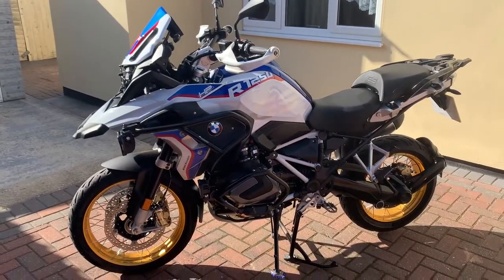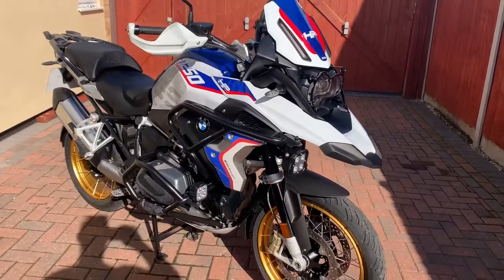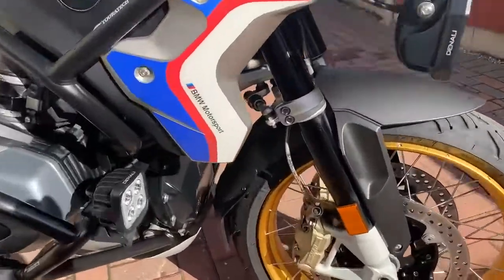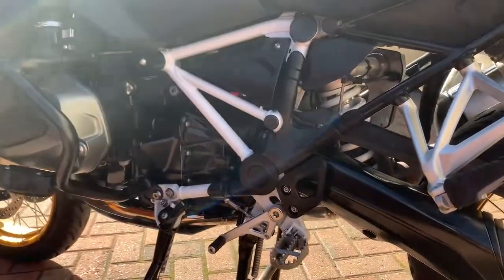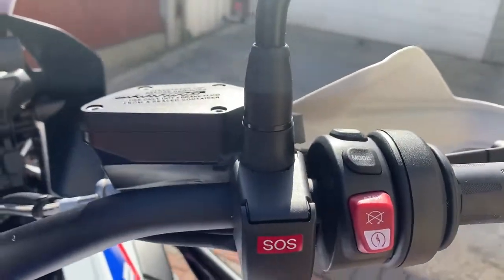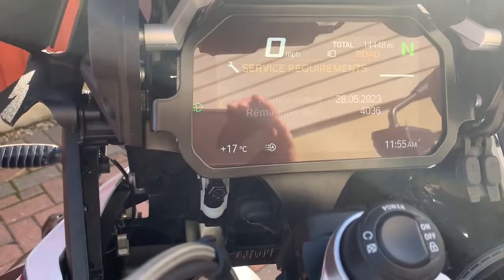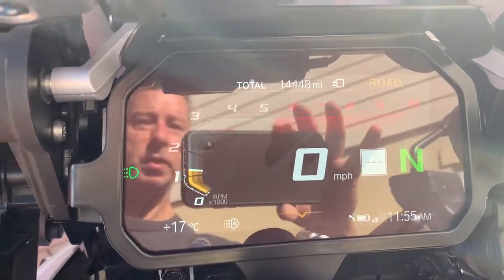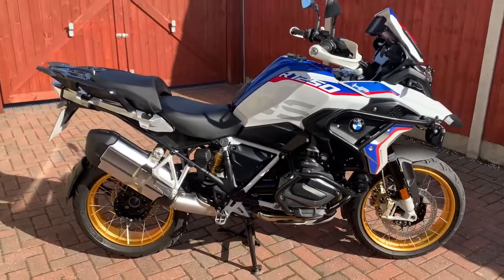BMW R1250 GS TE Rallye - SOLD